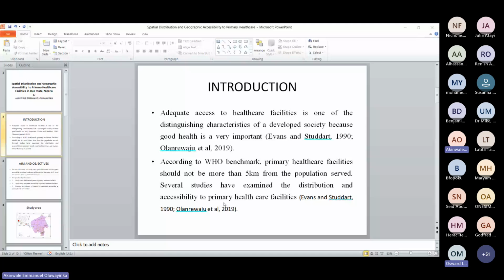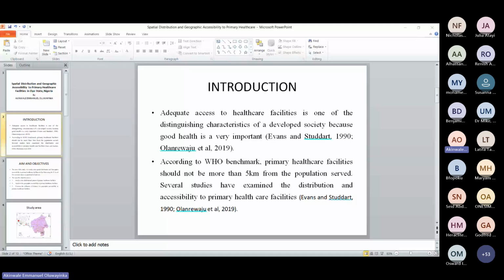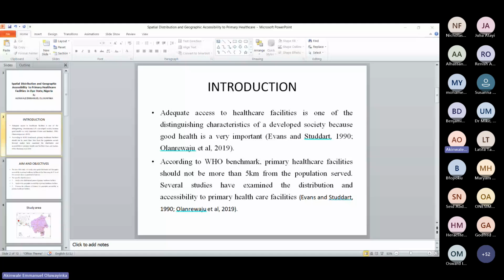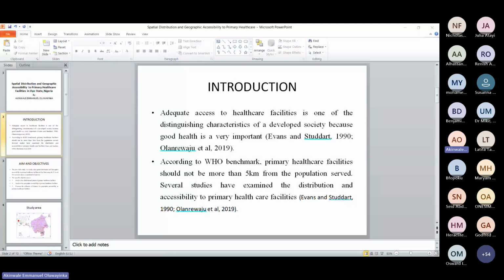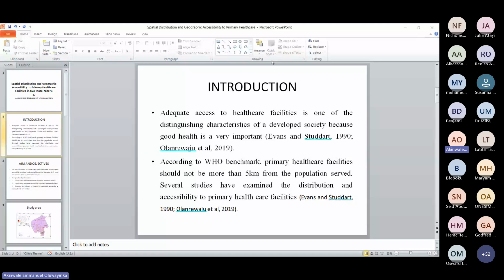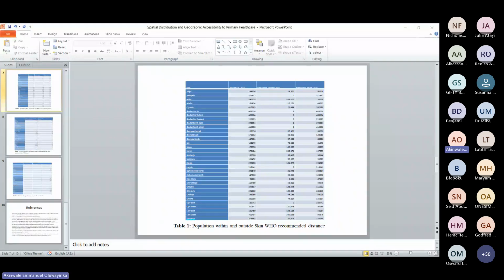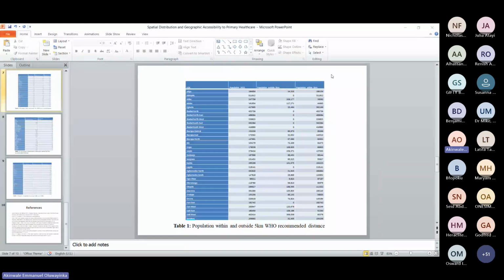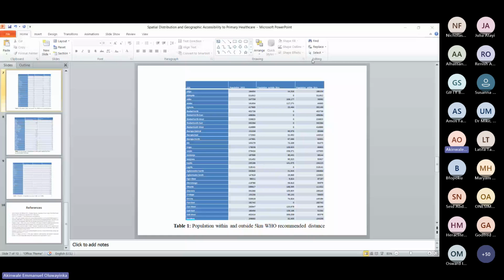Spatial Distribution & Geographic Accessibility to Primary Healthcare | Akinwale Emmanuel Oluwayinka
Climate Action Conference for Young African Entrepreneurs 2024